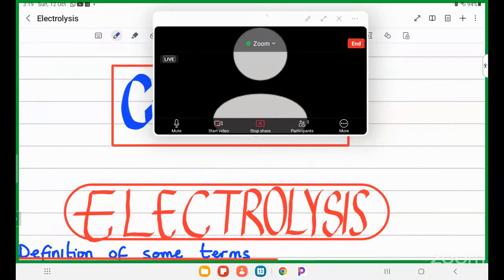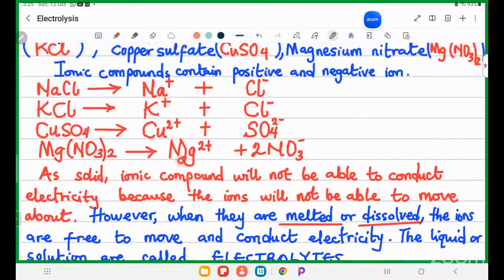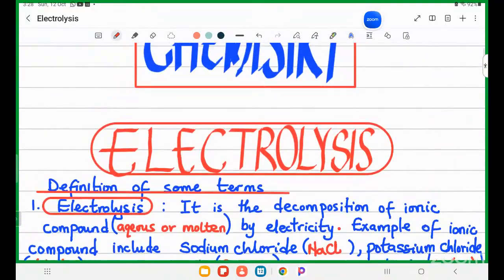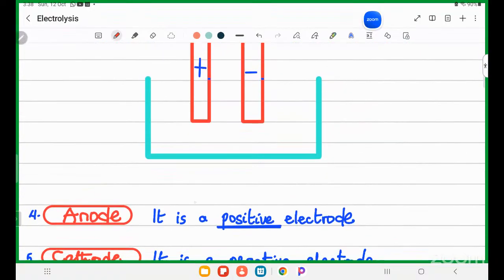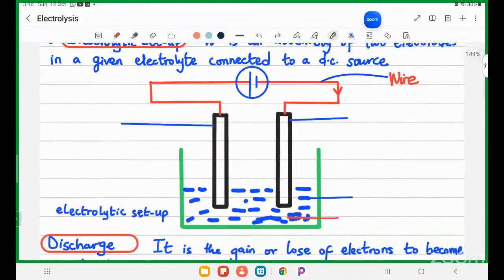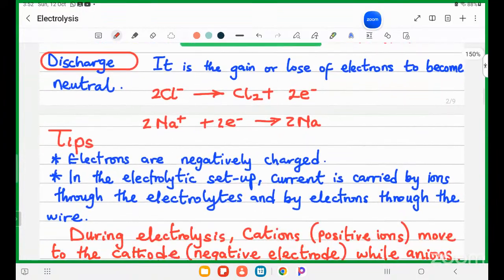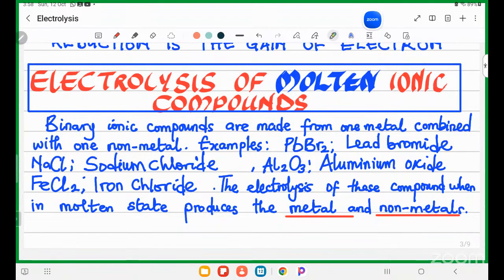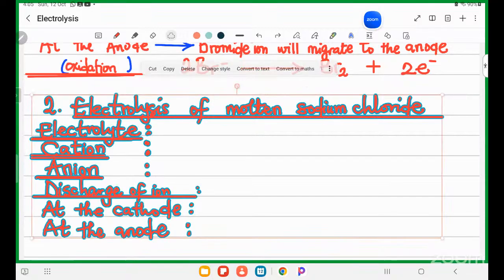Afolabi Afolabi's Personal Meeting Room